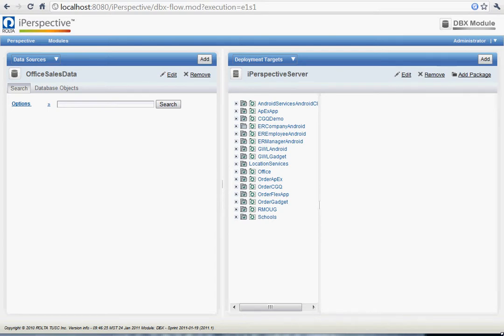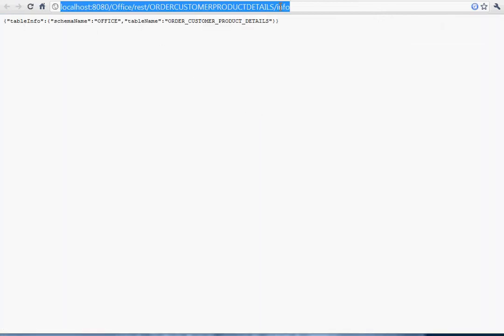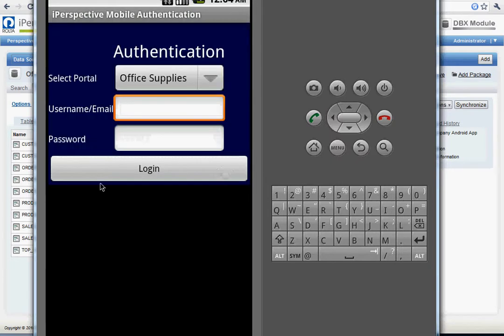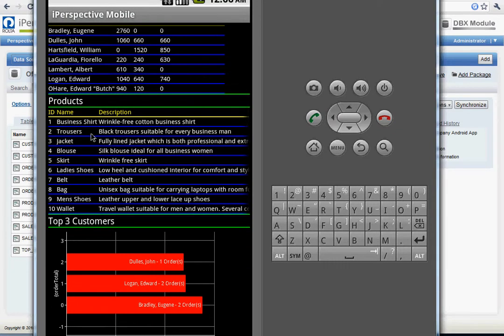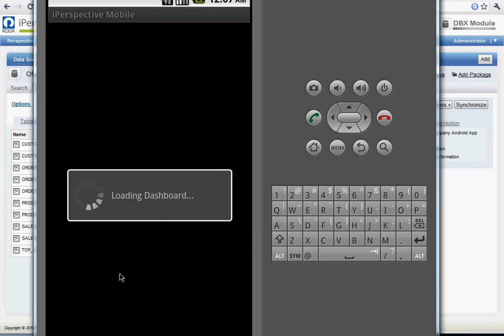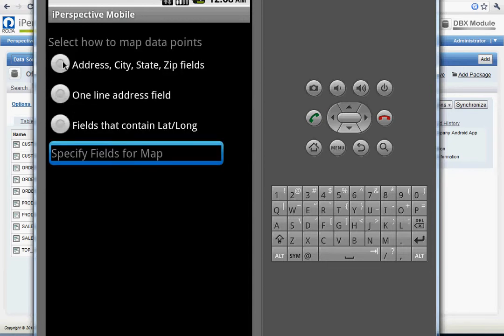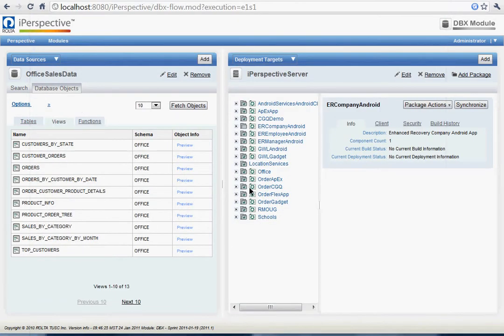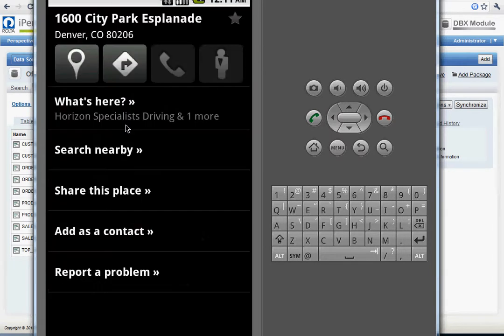iPerspectve Mobile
This video shows how we created numerous portals using the  iPerspective Mobile client, which consumes Web Services from iPerspective.